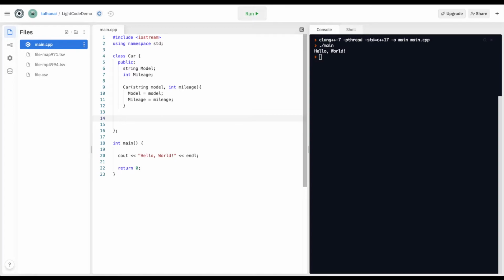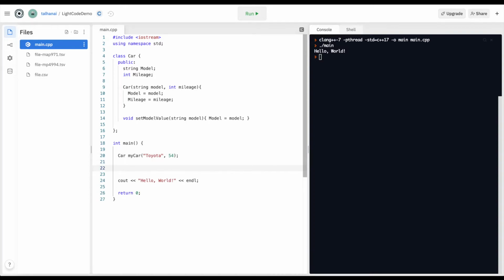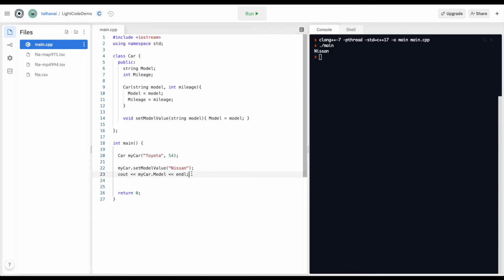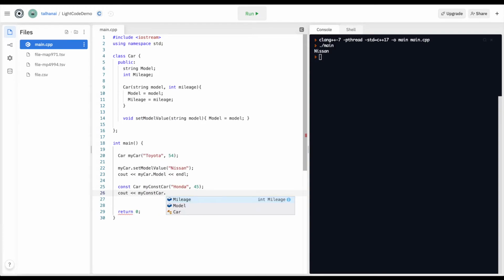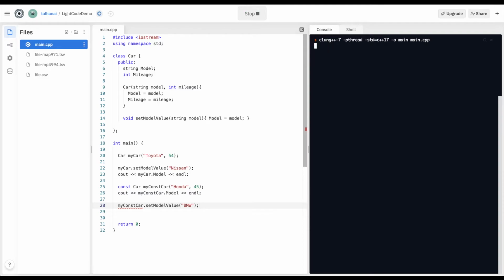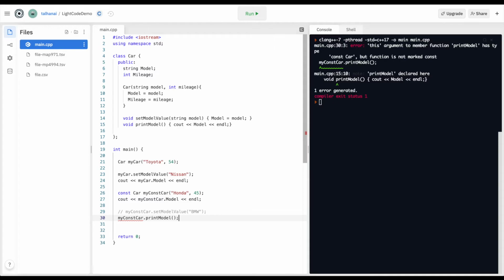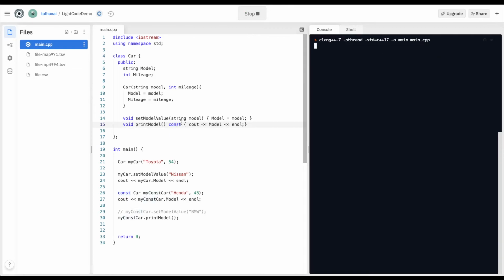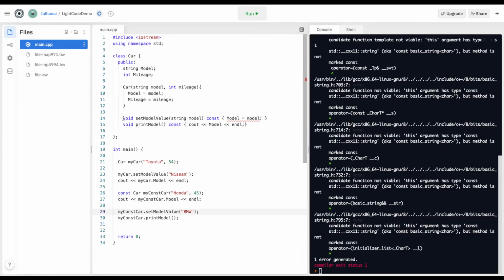C++ | Constant Object and Member Functions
Learn to define constant objects and constant member functions in your C++ program. The tutorial was conducted in the web-based development environment